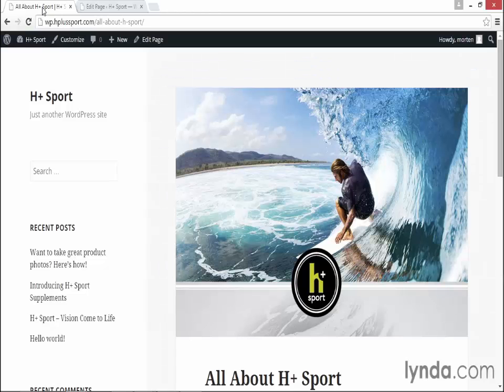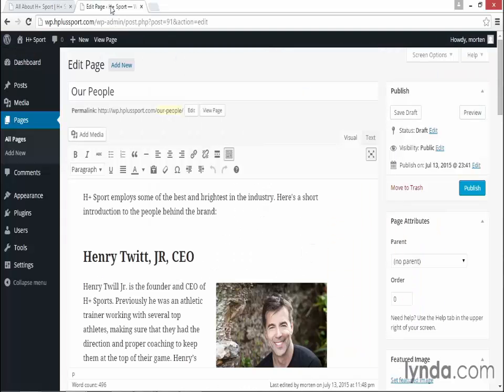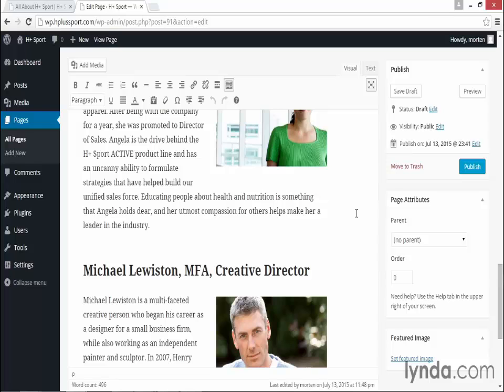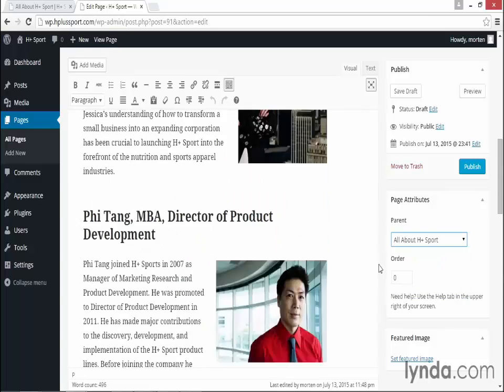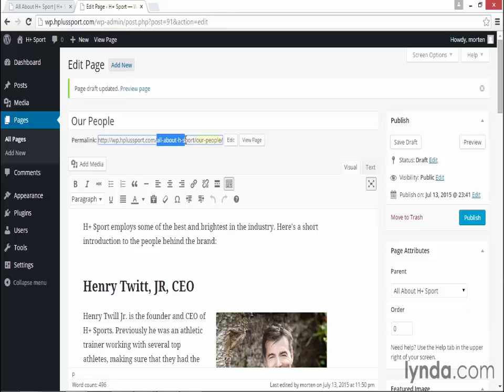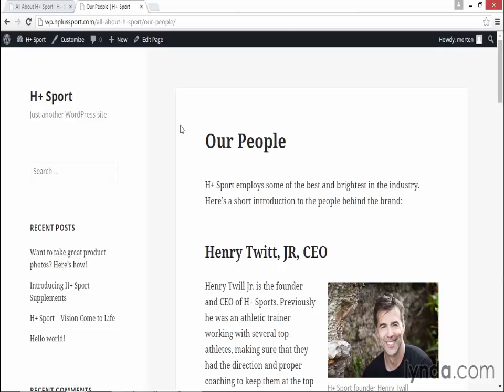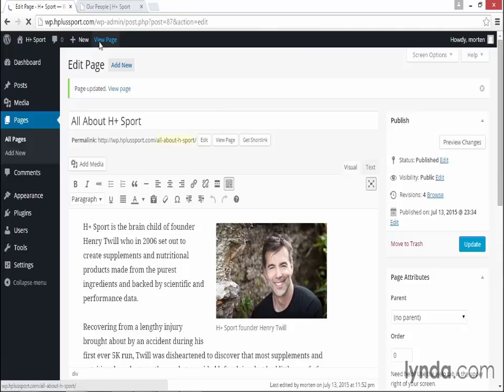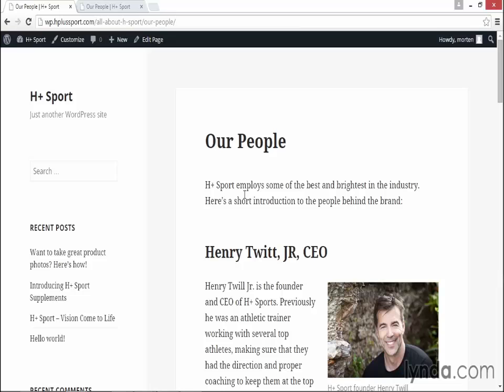033 Creating page hierarchies - StudyWordpress